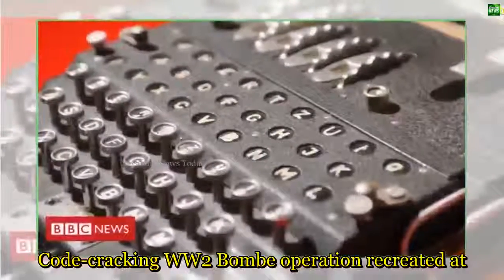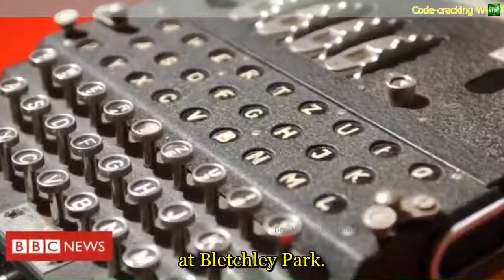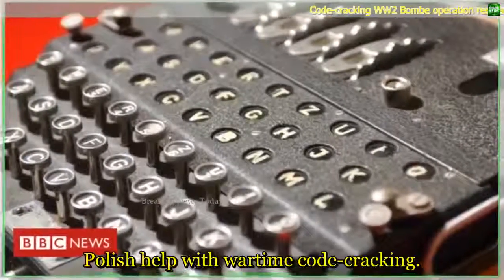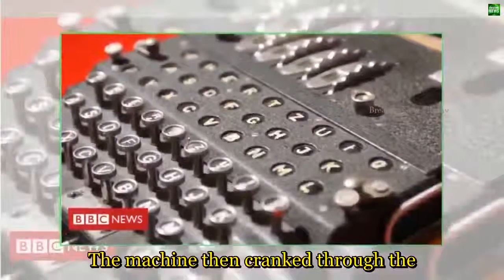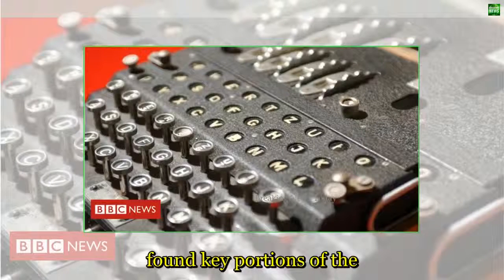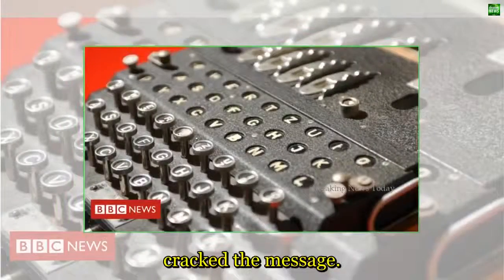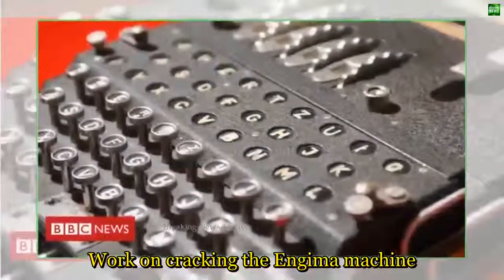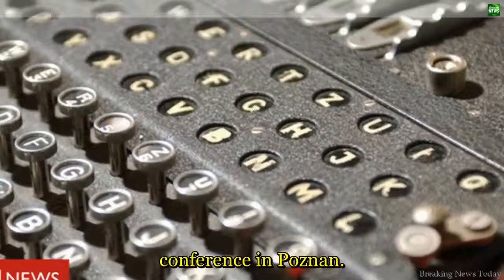1298 Breaking News Code cracking WW2 Bombe operation recreated